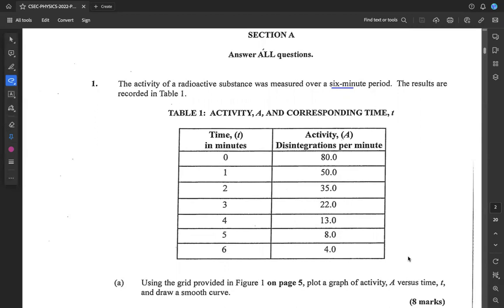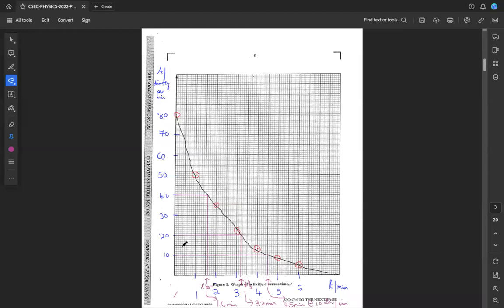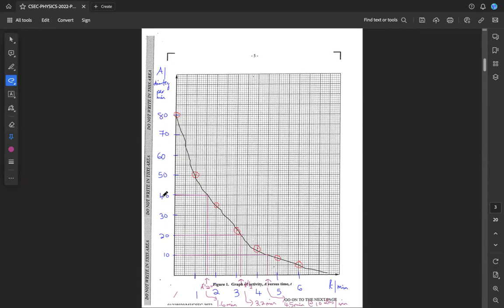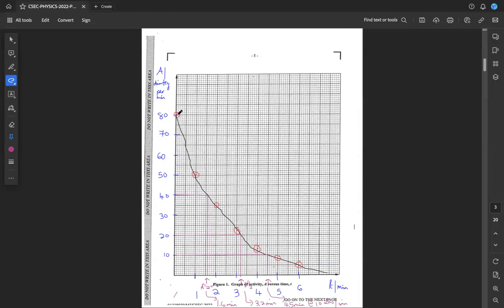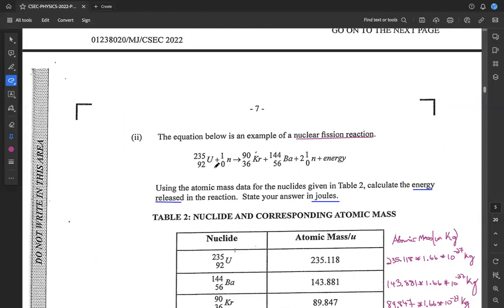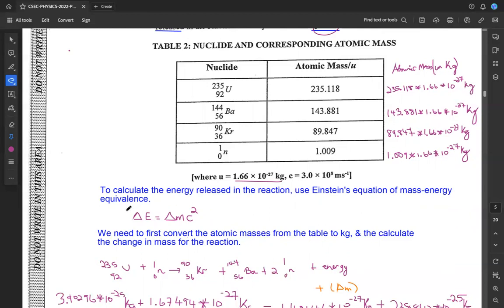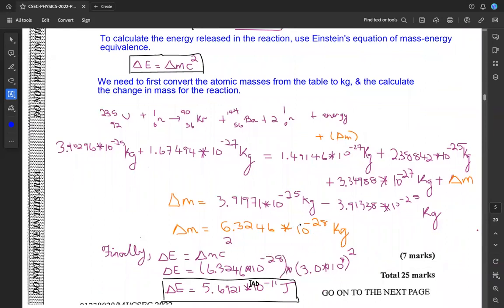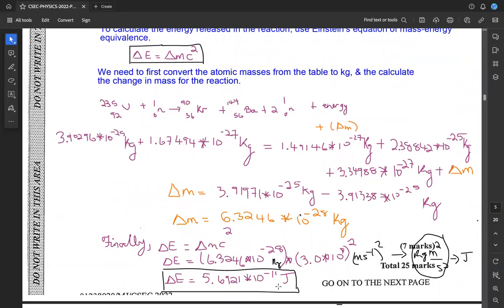CSEC Physics- June 2022 - Paper 2 Solutions - Question 1 -Activity of a Sample - Einstein's Equation